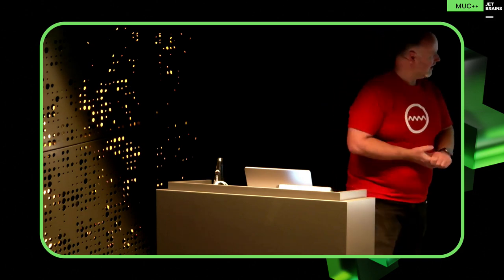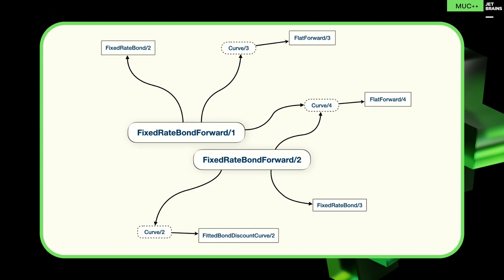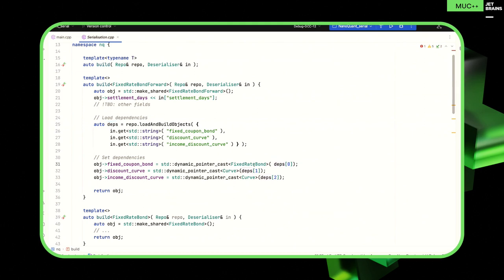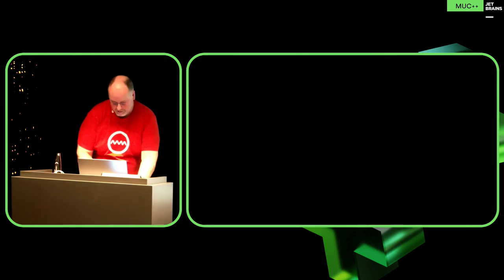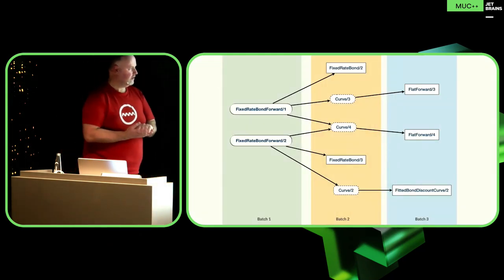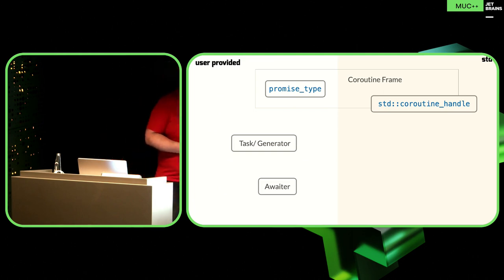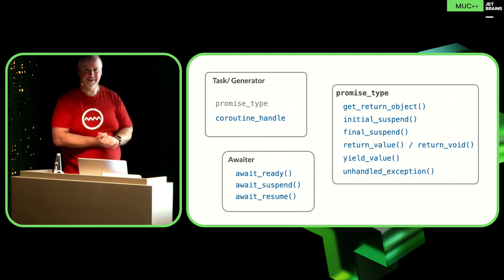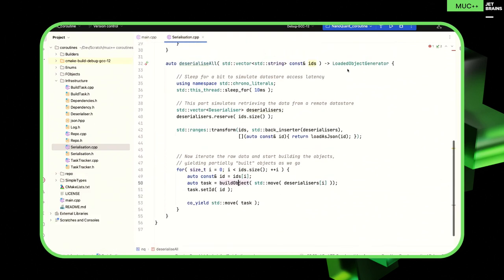[MUC++] Phil Nash - Coroutines, From Scratch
C++ 20 introduced coroutines into the language. Coroutines have the potential to greatly simplify some types of code - particularly, but not limited to, anything asynchronous in nature. But early adoption has been hindered by both the lack of library support in the standard and the inherent complexity of the feature itself (which, due to that lack of library support, you are typically more exposed to).

Now we have a bit of a “Blind men and an elephant” problem - where we’re getting disjointed glimpses of what coroutines, supposedly, are - without the big picture. I can’t claim to be able to give you a comprehensively big enough picture in a 60 minute talk, but my aim is to plot a journey through it by starting with a motivating example (a typical multiple async task problem), looking at how we might approach this without coroutines, then seeing what coroutines can do for us - and finally looking at what that would look like with library support, too.